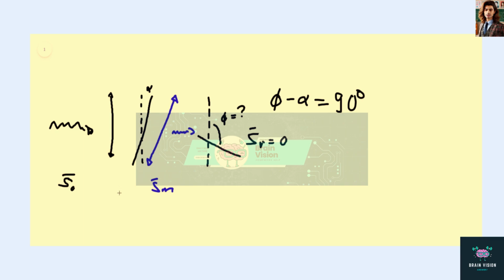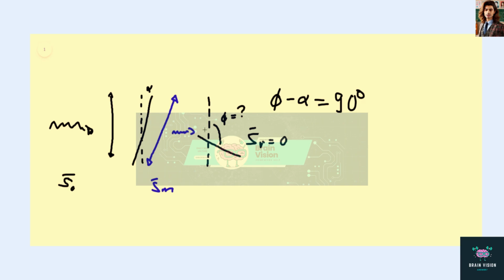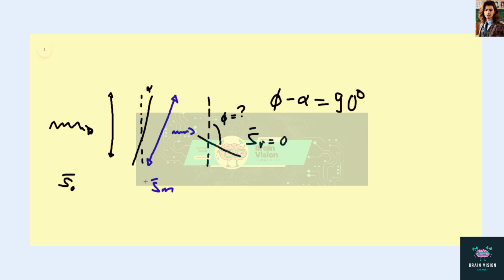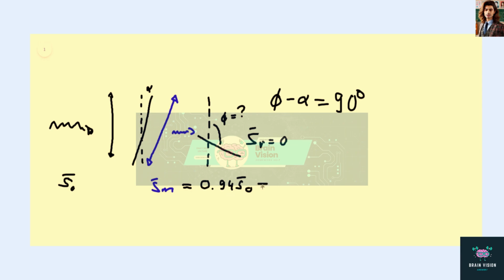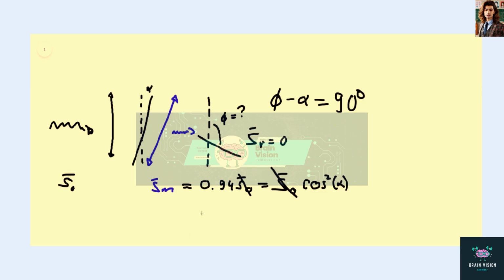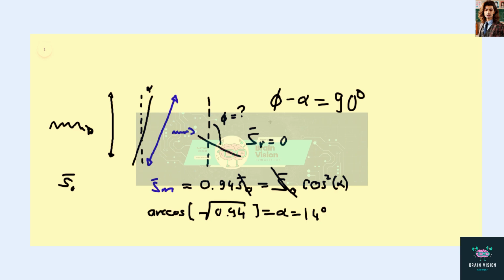Light that is polarized along the vertical direction is incident on a sheet of polarizing material.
Light that is polarized along the vertical direction is incident on a sheet of polarizing material. Only 94% of the intensity of the light passes through the sheet and strikes a second sheet of polarizing material. No light passes through the second sheet. What angle does the transmission axis of the second sheet make with the vertical?